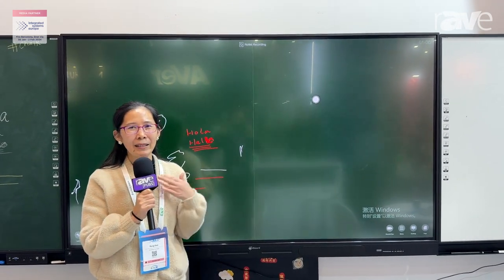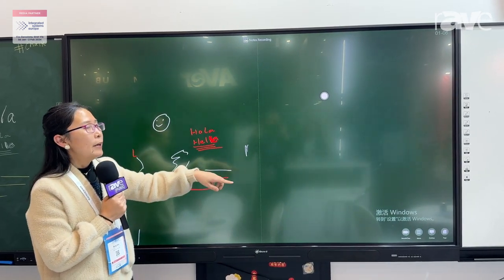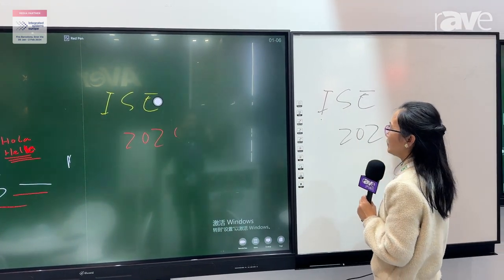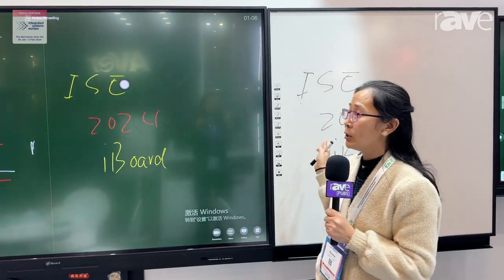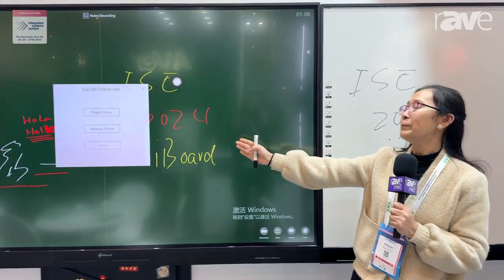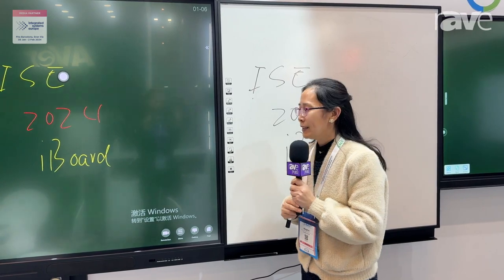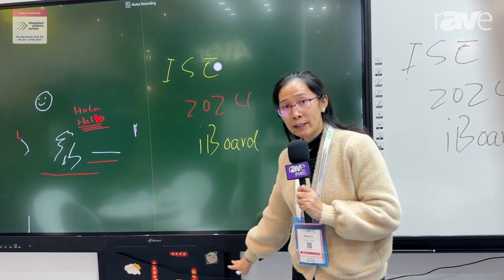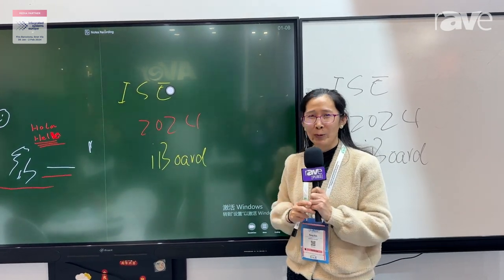ISE 2024: iBoard Showcases 86" IFPD Interactive LDC Touch Screen and Draw Board System